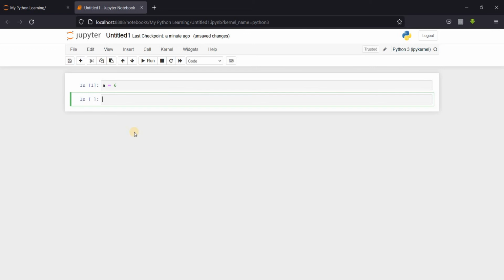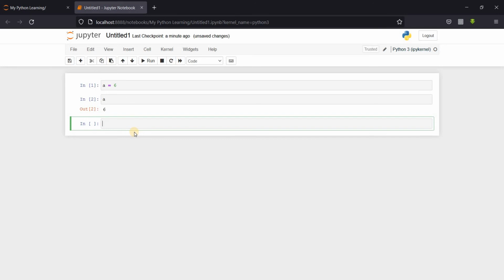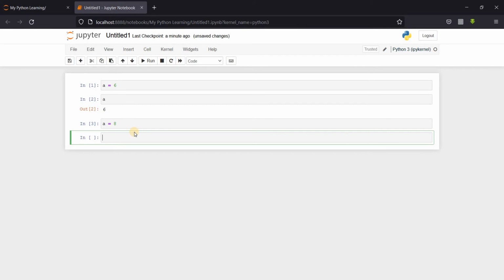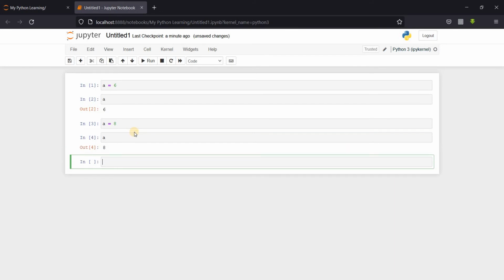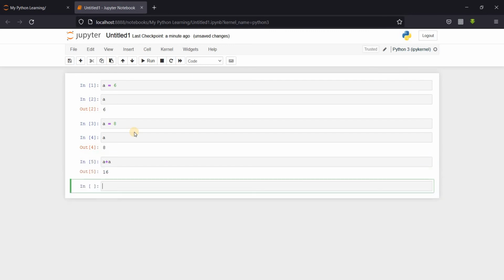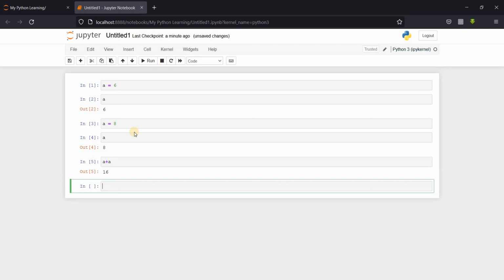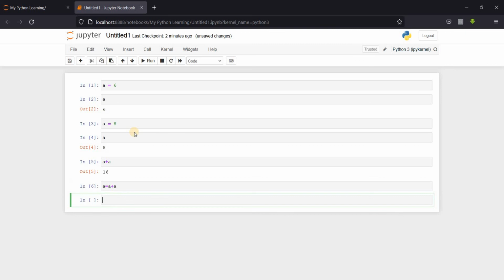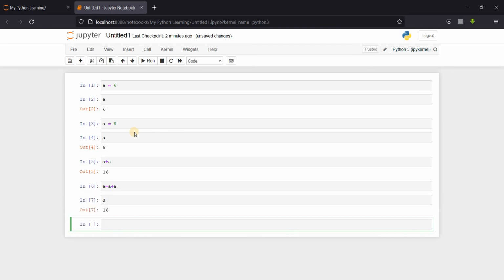Variables in Python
This is the 8th video of Learn with me (Python) series.
Note: this is not a tutorial video. this is just a video of me sharing my learning process.